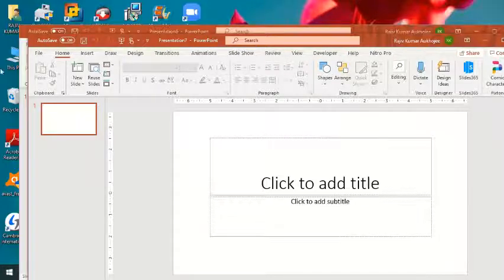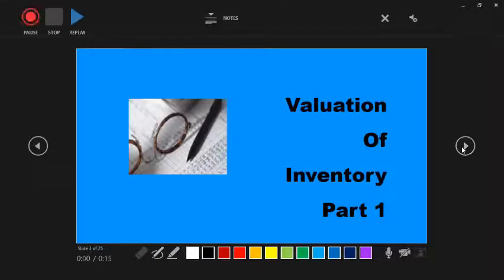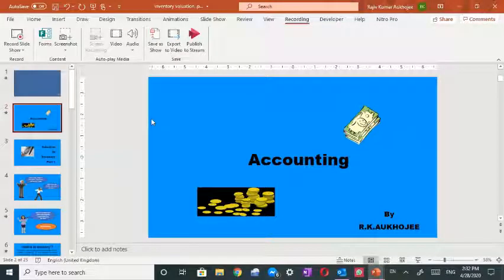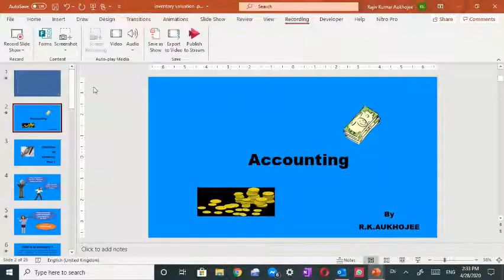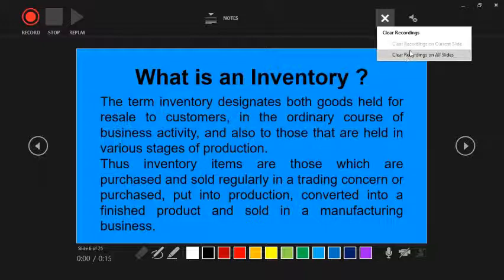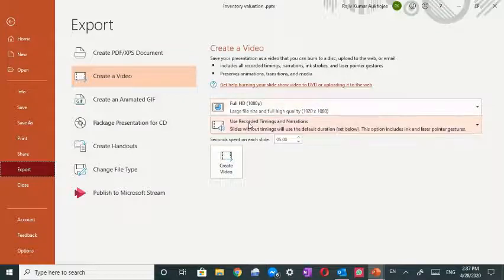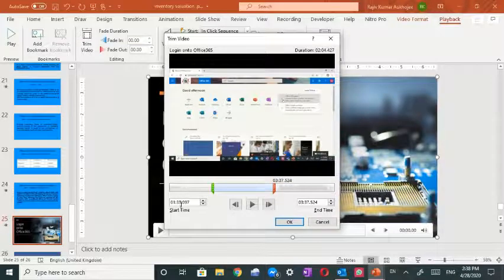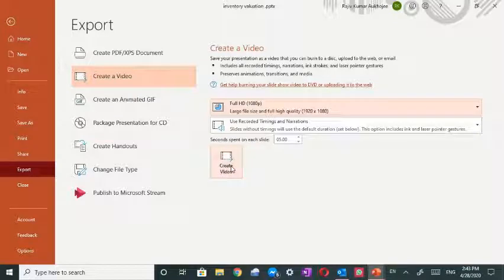How to record video using PowerPoint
this video helps as to how to record power point slides and convert into video